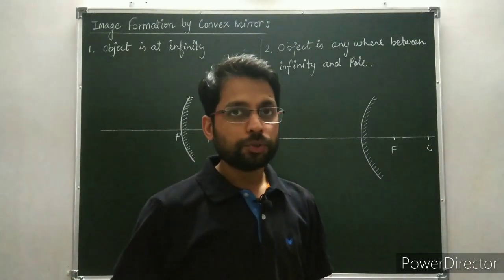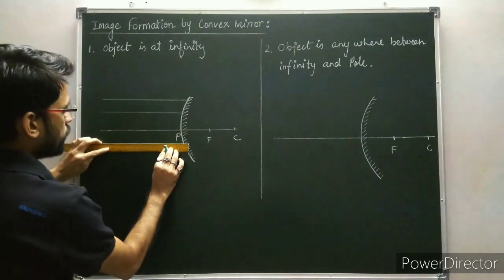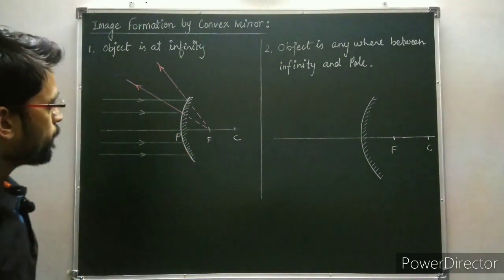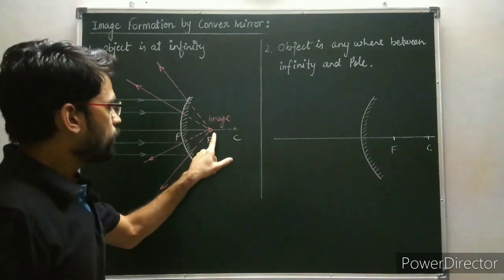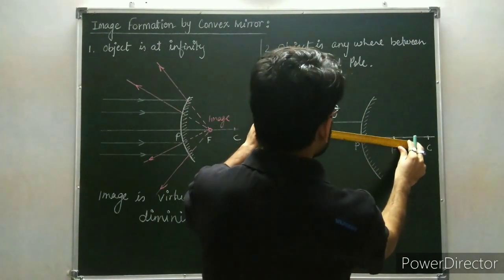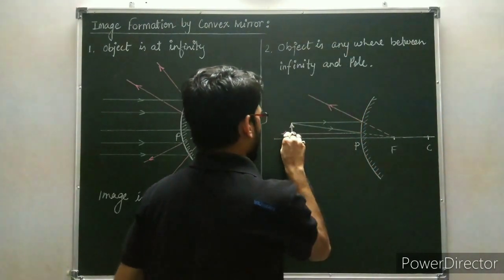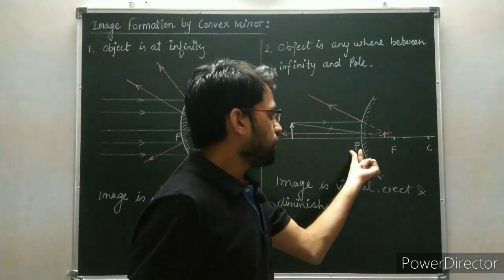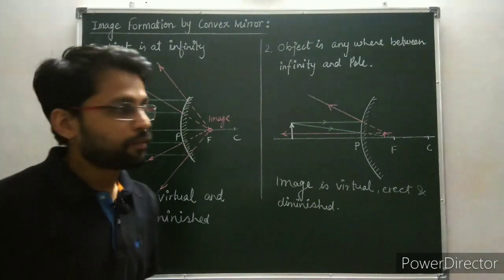Image formation by convex mirror